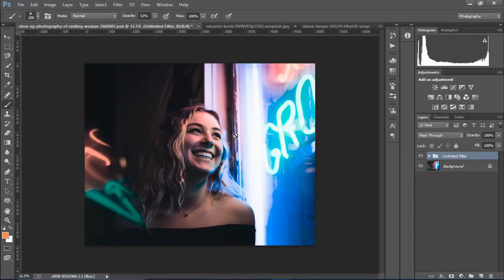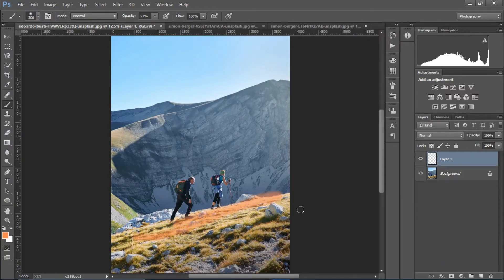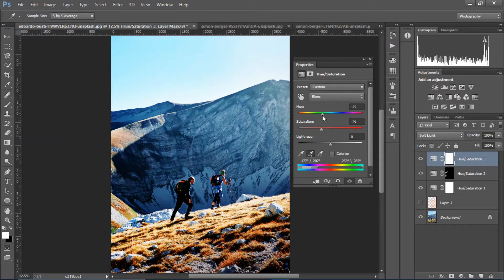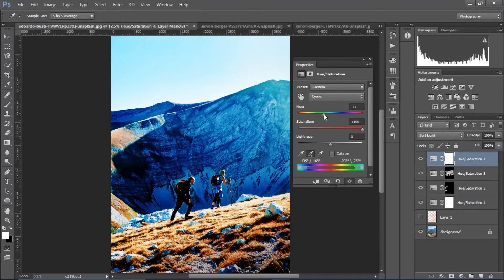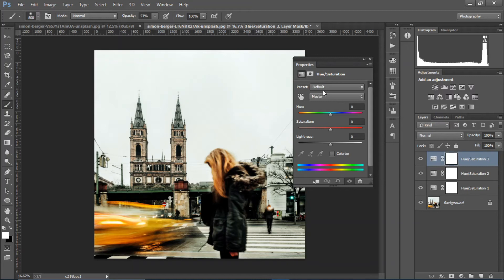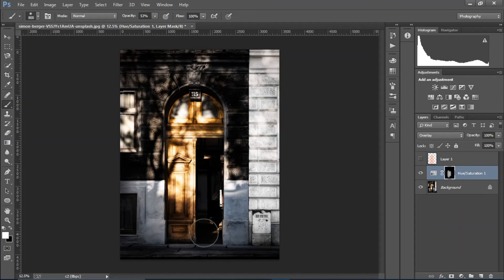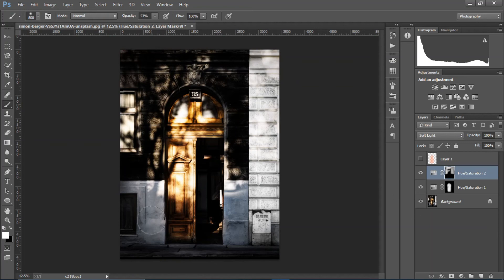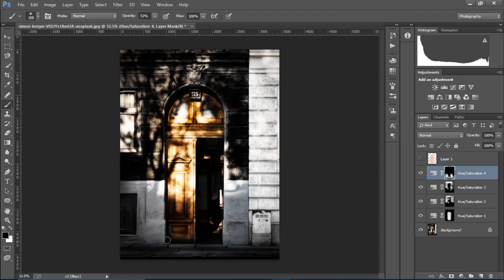Unlimited Photoshop Filters for FREE || Fully Customizable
Learn how to create Unlimited Photoshop Filters within photoshop for free without using any third-party plug-ins. These filters are 100% fully Customizable.

Pictures used in this tutorial can be downloaded from Unsplash.

Sorry for no fancy edits. I am pretty low on the system and I don't have any fancy devices with me. Hope you all understand❤.